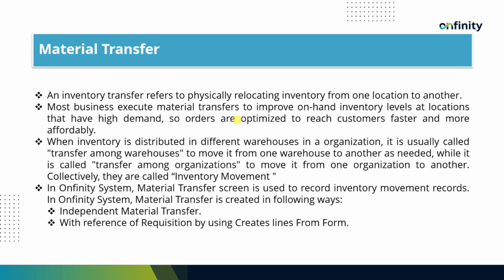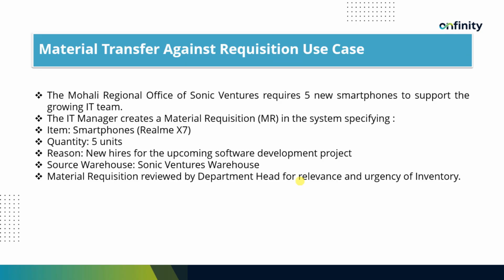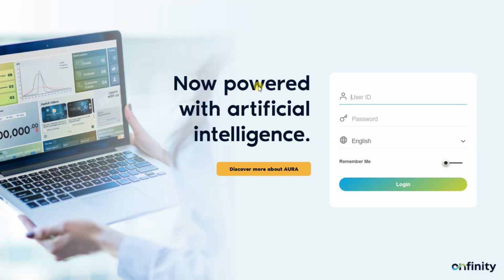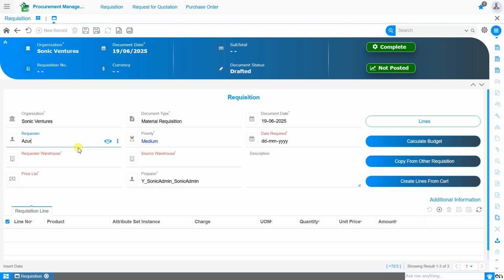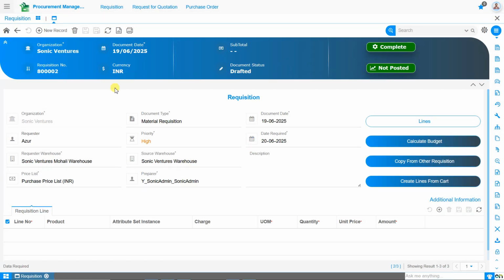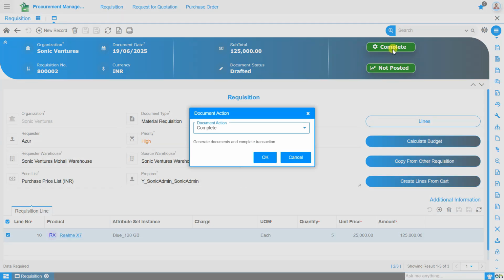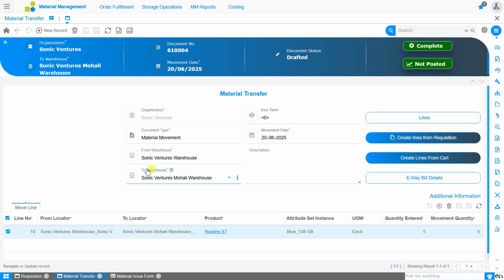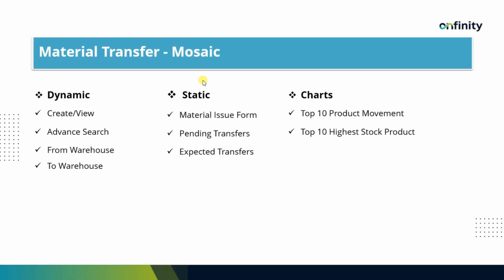07 Material Management | Material Transfer Against Requisition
Learn how to manage material transfer against requisitions in Onfinity ERP. This training session walks you through the complete inventory transfer workflow, from requisition creation to warehouse transfers and real-time inventory updates.

Material transfer requisition processes are critical for organizations managing multiple warehouse locations. This video covers how Onfinity streamlines inventory movement between warehouses, ensuring efficient stock distribution and faster order fulfillment.

Supply chain managers coordinating warehouse transfers
Inventory planners optimizing stock levels across locations
Procurement teams processing material requisitions
Warehouse supervisors managing physical inventory movement
Operations managers improving logistics efficiency

USE CASES
Creating material requisitions in Onfinity
Initiating warehouse-to-warehouse transfers
Managing inventory across multiple locations
Processing requisitions with document types and locators
Updating real-time inventory after transfers

How to create a material requisition with specific products and quantities
The step-by-step process for initiating a material transfer against a requisition
How to navigate the Onfinity interface for inventory management
How to select source and destination warehouses and locators
How inventory updates automatically after transfer completion
Real-world use case: Processing a requisition for new equipment across office locations

TIMESTAMPS
00:00 Introduction to material transfer against requisition
02:15 Prerequisites and system configuration requirements
04:30 Understanding material transfer and warehouse inventory concepts
07:00 Use case overview - smartphone requisition for growing IT team
09:20 Process flow and execution steps
12:10 Creating a requisition in Onfinity
16:45 Navigating the material transfer screen
19:30 Creating material transfer from requisition
23:00 Line details and locator selection
25:40 Completing the material transfer
27:15 Reviewing material transfer dashboard